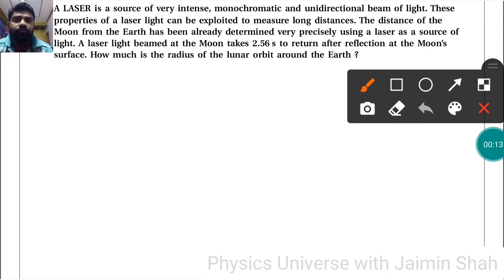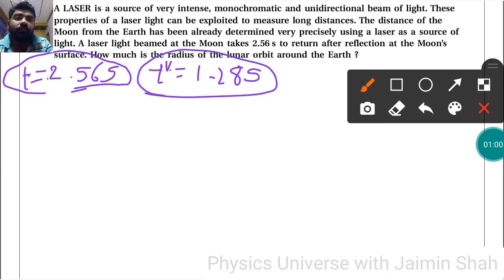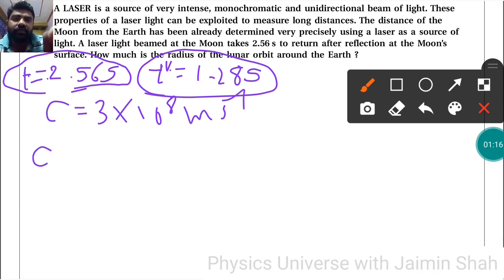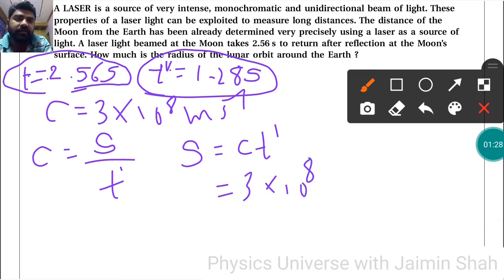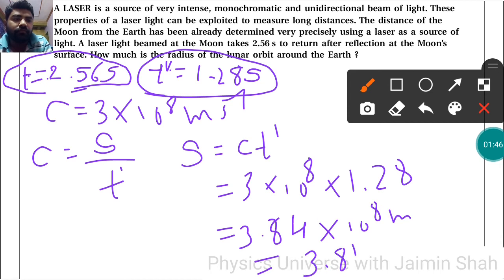NCERT Physics class 11 chapter 2 ADDITIONAL EXERCISE 2.29